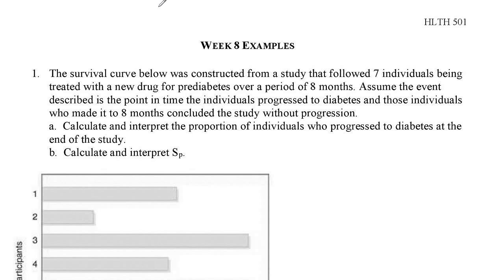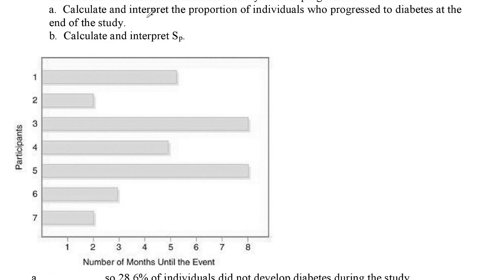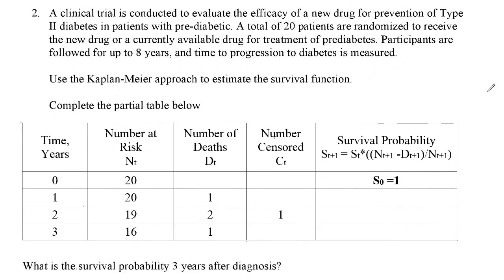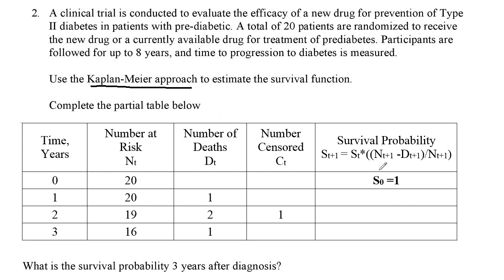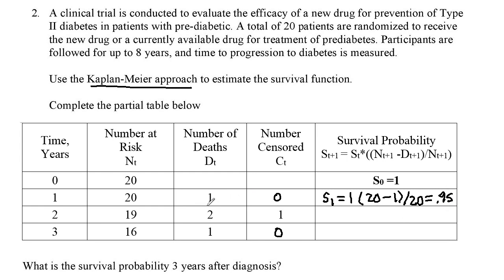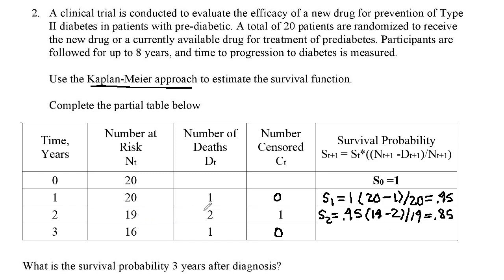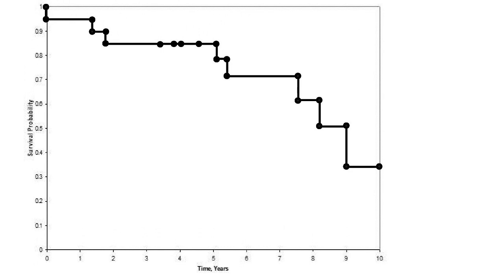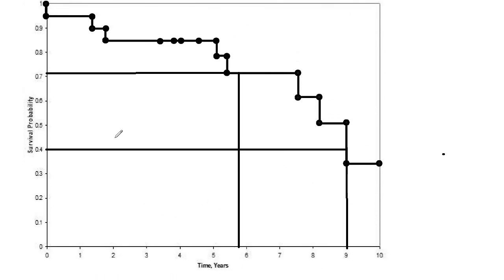HLTH 501 Week 8 Examples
Kaplan-Meir survival example by hand